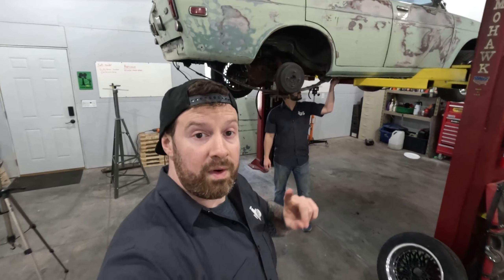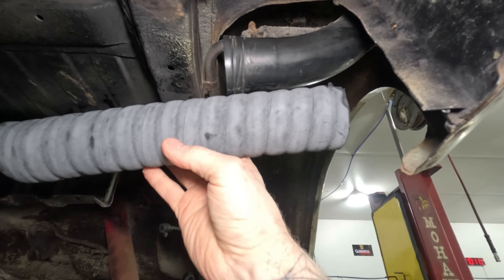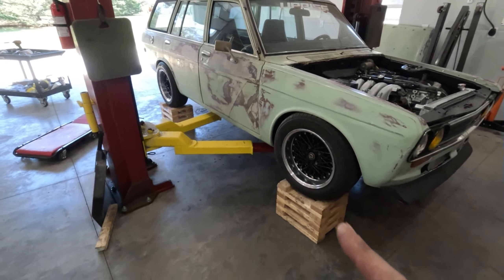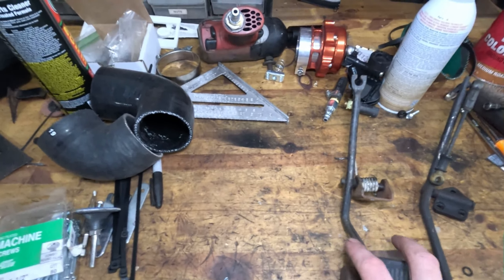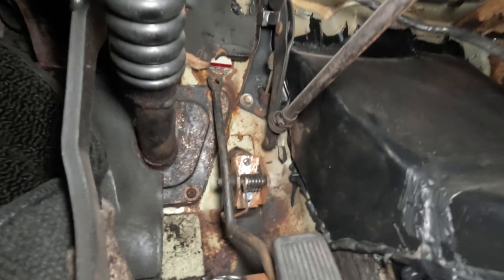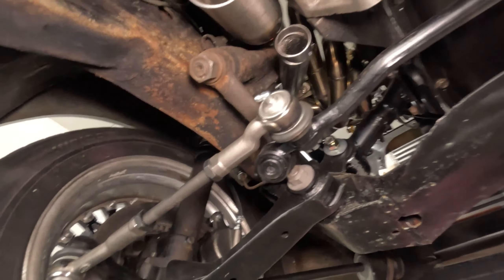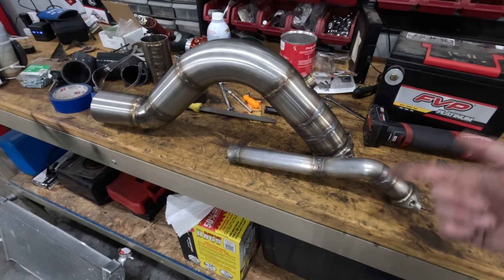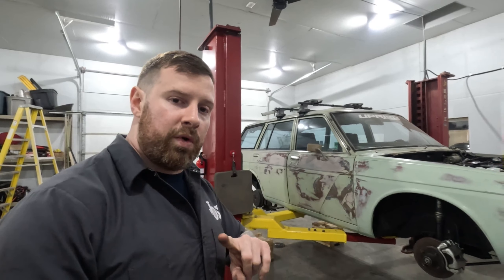Datsun 510 Wagon Turbo KA24DE prep for Hot Rod Power Tour 2024!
Installing turbo oil feed and return lines on my 1972 Datsun 510 wagon with a turbo KA24DE swap. I also install radiators hoses, fabricate the downpipe and wastegate dump tube and send the wheels out for new tires!